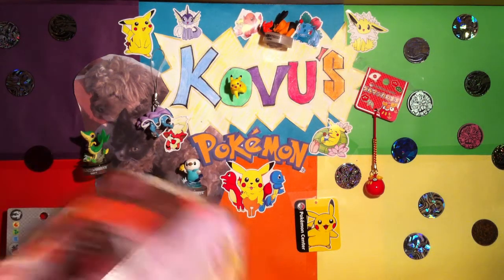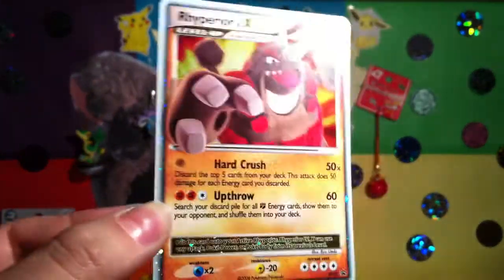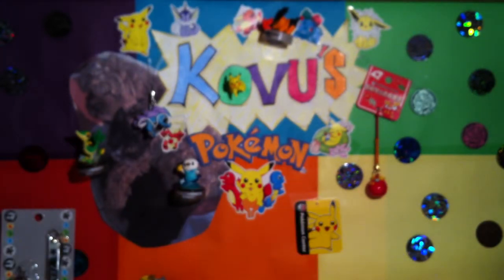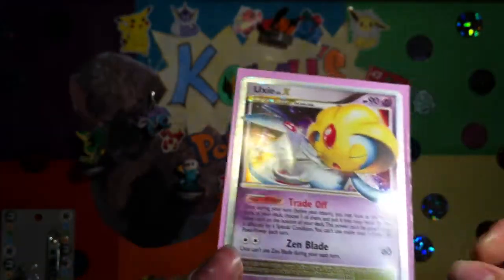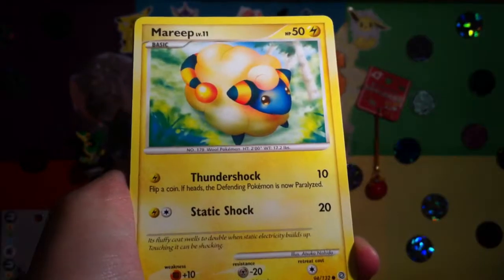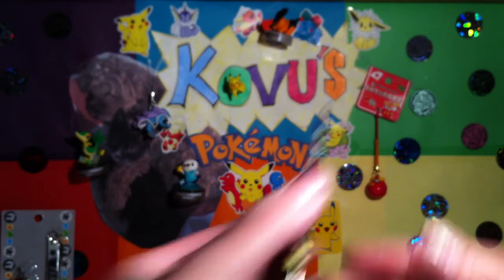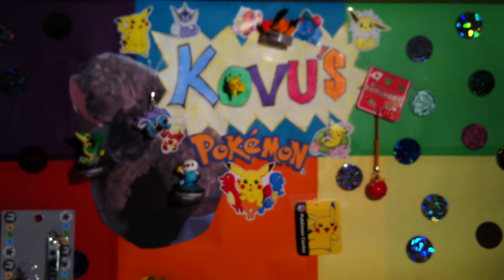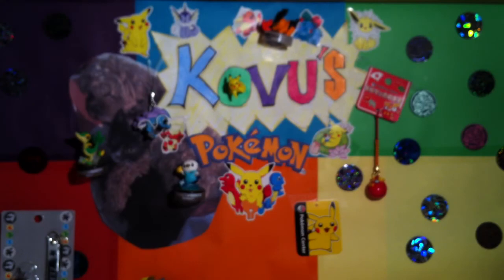Opening Rhyperior Lv X Tin!!! OMZG!!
A fantastic purchase, if I do say so myself!! All are for trade EXCEPT honchkrow!
Happy viewing XD